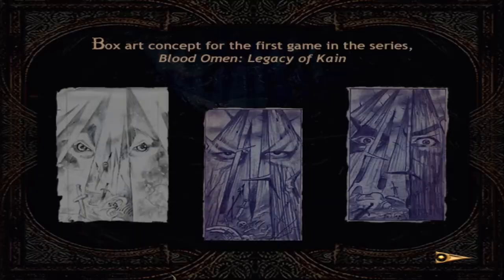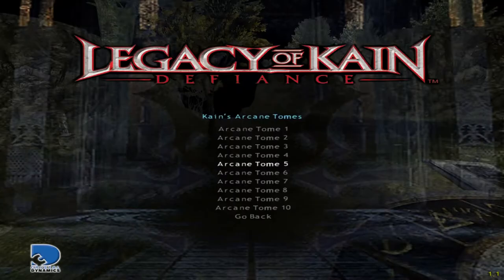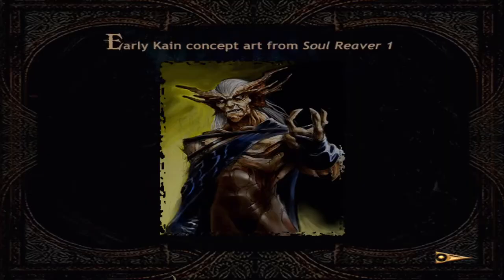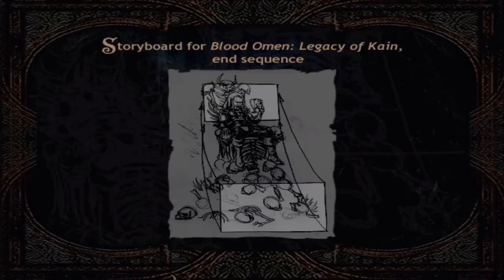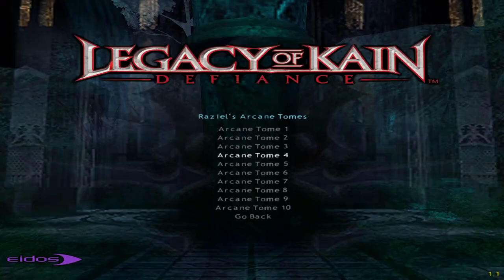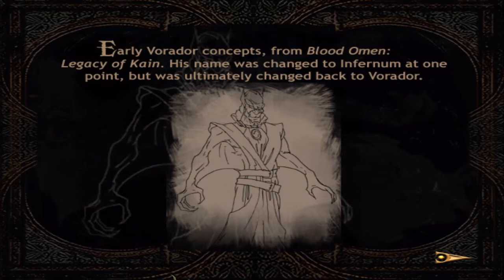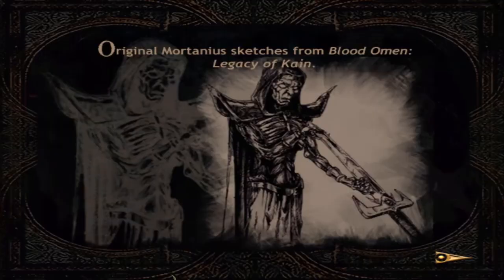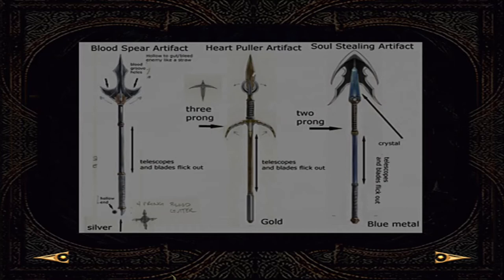Let's play Legacy of Kain: Defiance [BLIND] #16 - Bonus Material, Concept Art, Arcane Tomes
Swords, sorcery, souls, and buckets of blood await you in Legacy of Kain: Defiance.

Return to the corrupt world of Nosgoth, where the disfigured wraith Raziel pursues his creator, the vampire overlord Kain. Separated by their common enemies and time itself, the two anti-heroes must wage their own personal battles to discover what lies behind their destinies and defeat the vicious forces that seek to condemn their world to eternal damnation. While their foes plot and scheme, Kain and Raziel embark on a dark and twisted odyssey. In the end, only one of them may be left standing.

The final chapter in the epic Legacy of Kain series is a time-bending, dimension-crossing, action-adventure game featuring more fast-paced combat than ever before. Take control of two mighty and highly-evolved vampires, each with a vast arsenal of combat moves and elaborate combos to unlock during their journey. A world filled to the brim with gruesome monsters, conflict and intrigue lies before them.

Can you handle the combined power of this demonic duo?